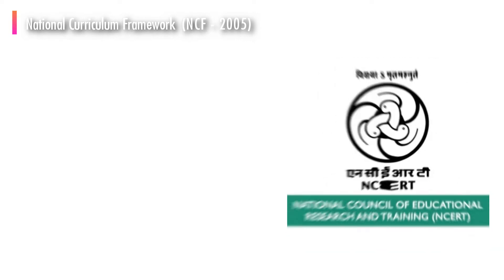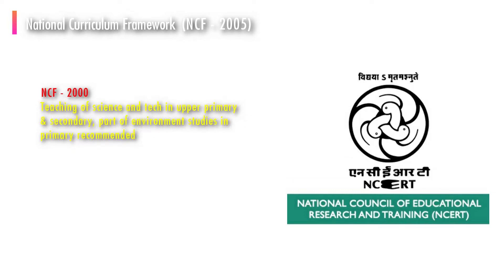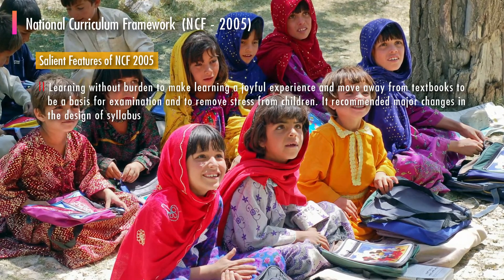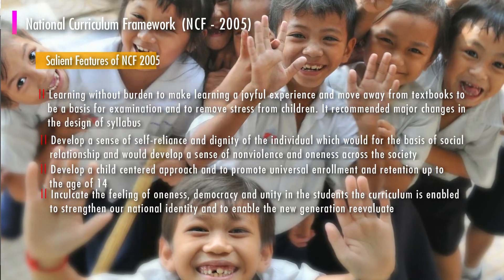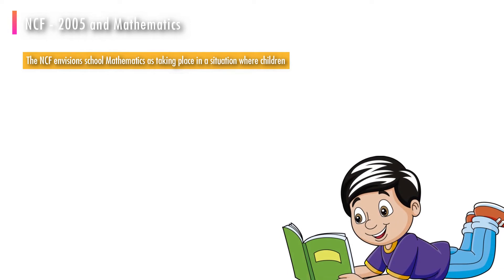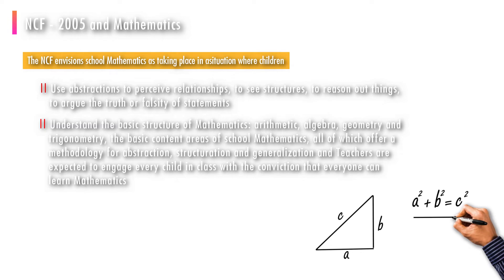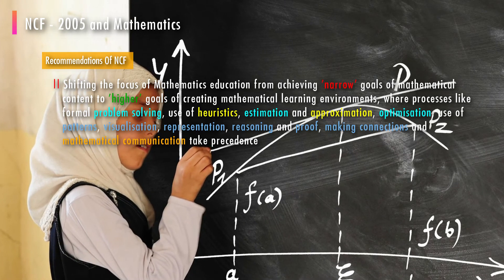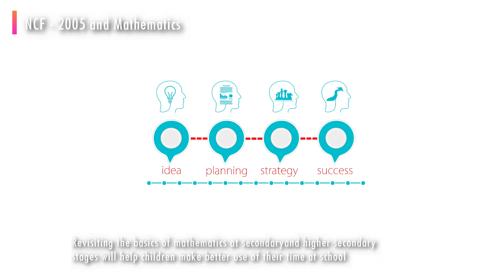NCF - 2005 || Recommendations of NCF - 2005 on Mathematics Curriculum || tsin-eng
Concept of NCF- 2005
NCF- 2005 Recommendations on Mathematics